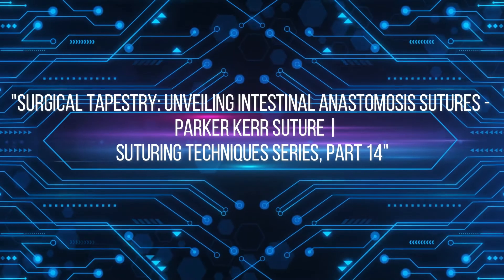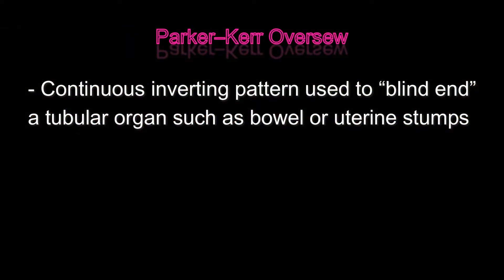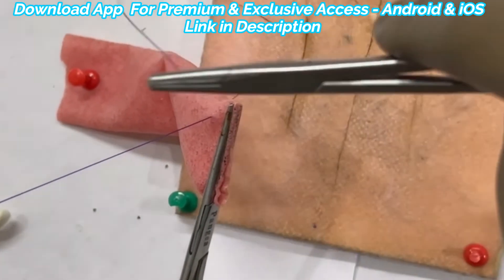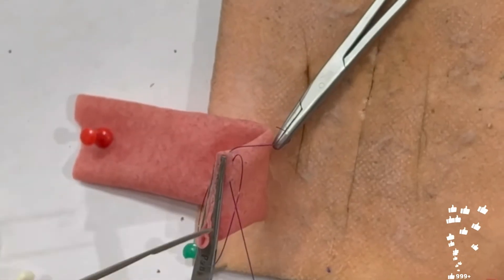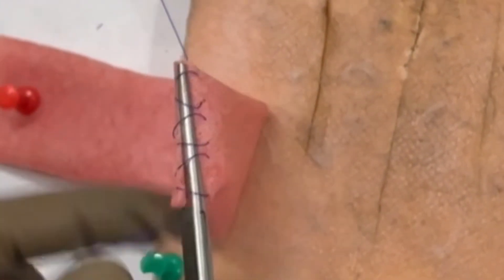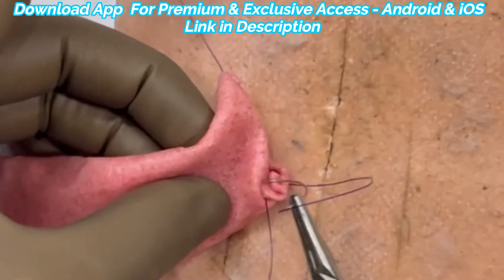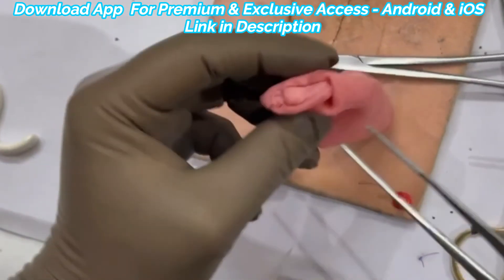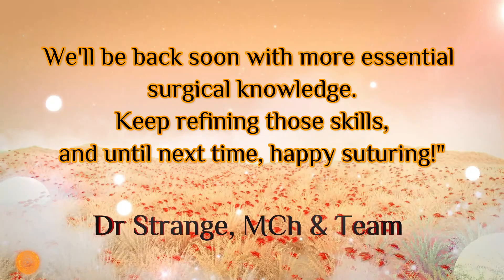Parker Kerr Suture: Suturing Series - 14.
Dear Friends!
Video 14 - Parkerr Kerr Suture
Video 13 - Halsted Suture